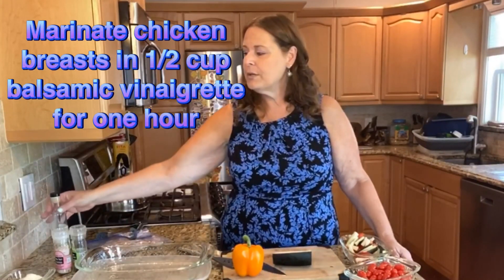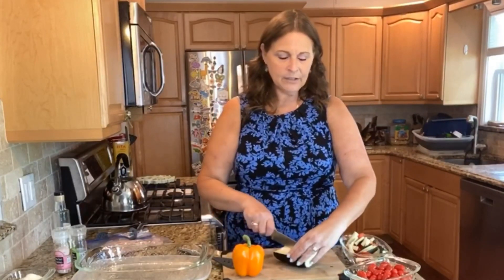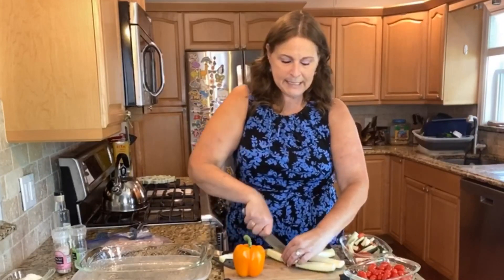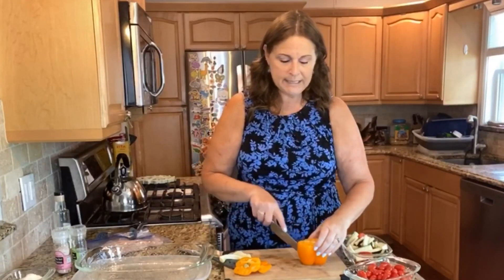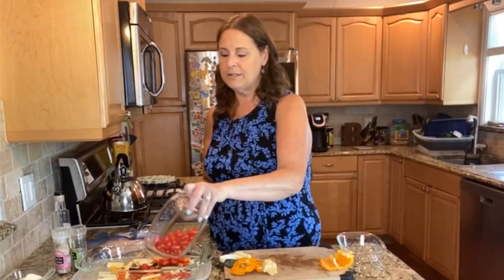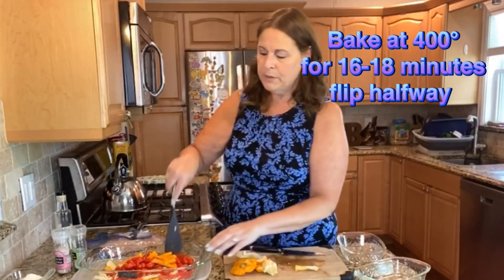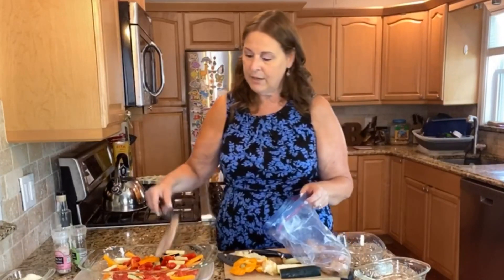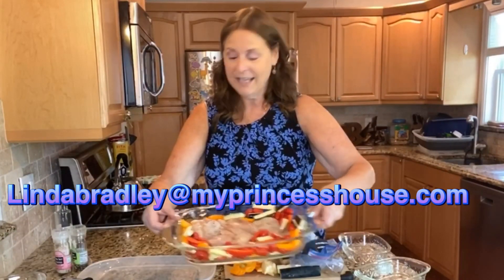Super Easy Italian Chicken Princess House style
What a great easy dinner meal! One pan cooking for easy prep and clean up! Chicken breasts and lots of delicious veggies. I used zucchini, peppers and grape tomatoes. Balsamic vinaigrette and salt/pepper. Made using all Princess House products!